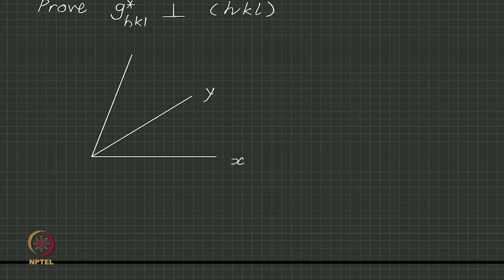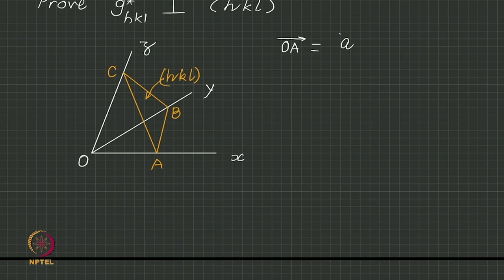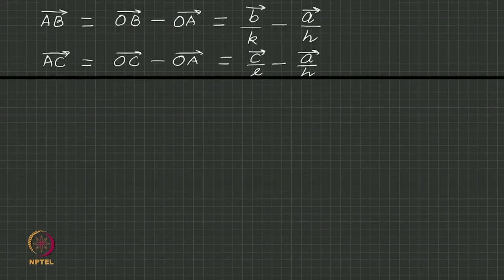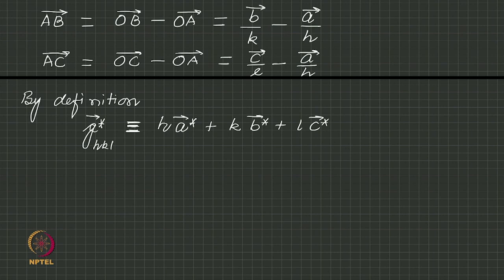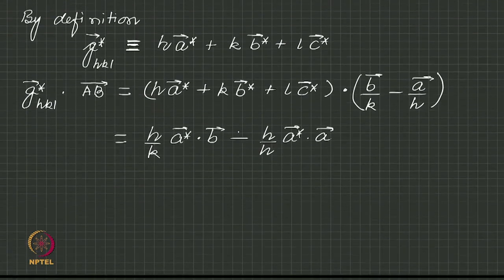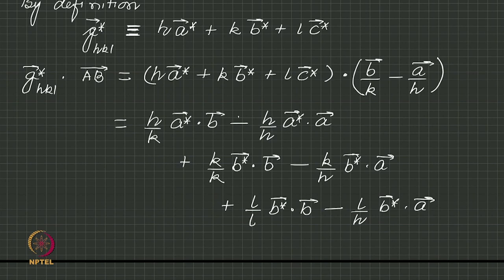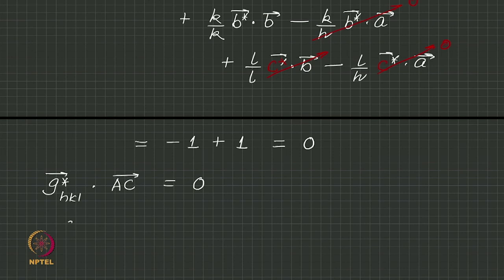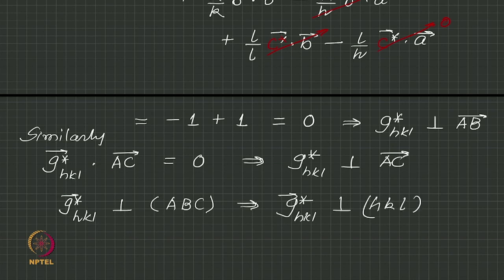Crystals, Symmetry and Tensors - Lecture 5a - (Reciprocal lattice vector (G*_hkl) is..........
Title : Crystals, Symmetry and Tensors - Lecture 5a - (Reciprocal lattice vector (G*_hkl) is perpendicular to plane (hkl))